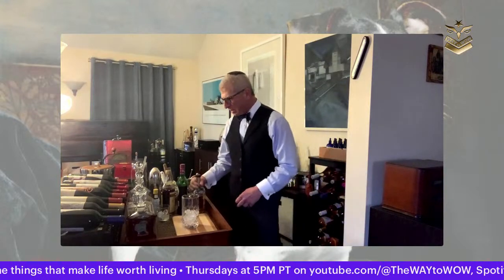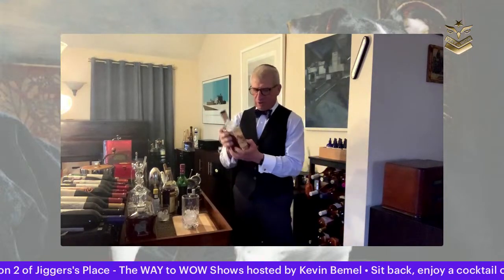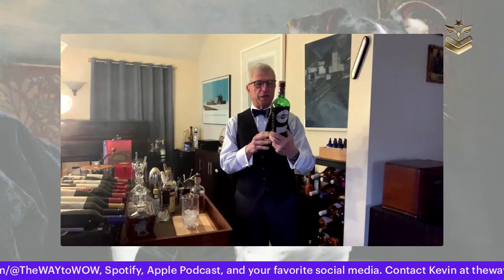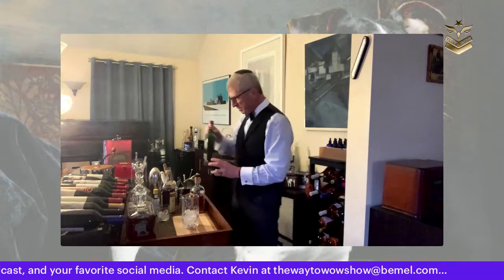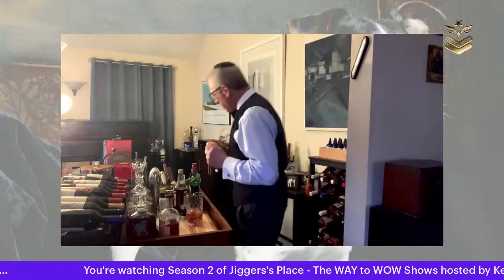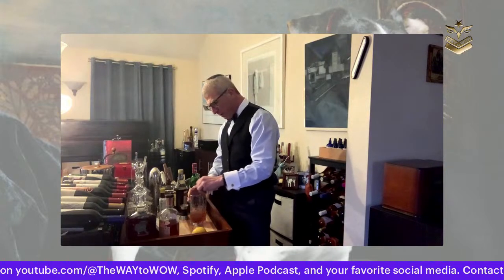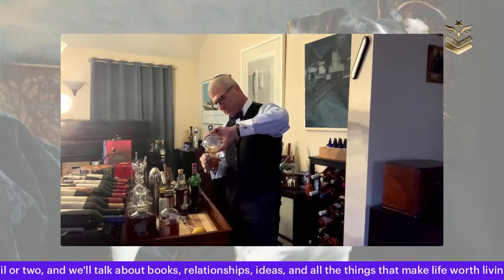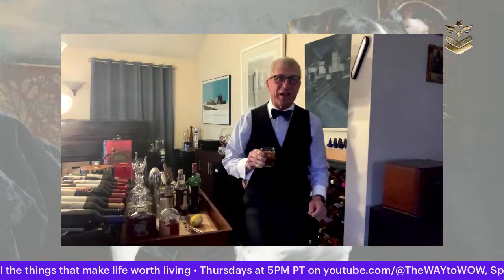Cocktails & The Federalist Papers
Jiggers’s Place – The WAY to WOW Shows

Books, Life & Cocktails*

*Not necessarily in that order.

To understand the U.S. Constitution, we need to go to the source. The Federalist Papers, ghost written by Alexander Hamilton, James Madison, and John Jay, explain the rationale behind its structure and reasoning. They form the basis for deciphering the meaning embedded in this seminal document.

While we talk, enjoy The Federalist Cocktail.

Ingredients:
• 1.5 oz Rye Whiskey (symbolizing Hamilton’s strong financial vision)
• 0.75 oz Sweet Vermouth (a nod to the European influences in political thought)
• 0.5 oz Amaro (for the depth of debate and compromise)
• 2 dashes Angostura bitters (representing the struggles and conflicts of ratification)
• Lemon twist (a sharp final note, like the lasting impact of The Federalist Papers)

Instructions:
1. Stir all ingredients with ice in a mixing glass.
2. Strain into a chilled coupe or rocks glass with a large ice cube.
3. Express a lemon twist over the drink and garnish.

Sit back, enjoy a cocktail or two, and we'll talk about books, relationships, ideas, and all the things that make life worth living every other Thursdays at 5 pm PT/8:00 pm ET on our YouTube channel, YouTube.com/@TheWAYtoWOW, or your favorite social media.

Host Kevin Bemel has spent over 30 years in business and 16 years as a chaplain in the United States Navy, where he helped service members advance their careers and work through issues such as infidelity, criminality, and abuse. He advised senior leaders on issues including ethics, morale, administration, and readiness. His last position was as the Command Chaplain for a SEAL team.

Courage at all times!